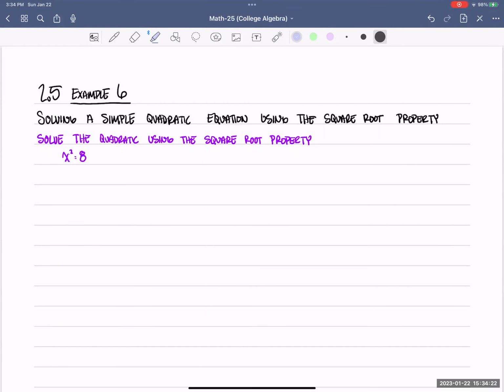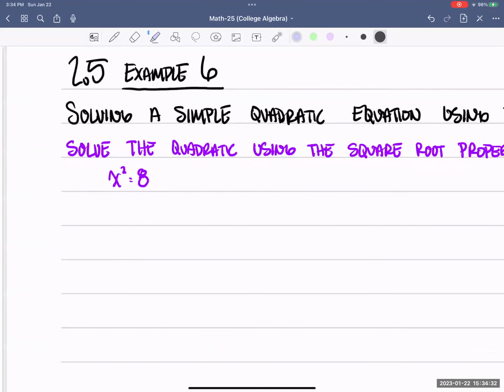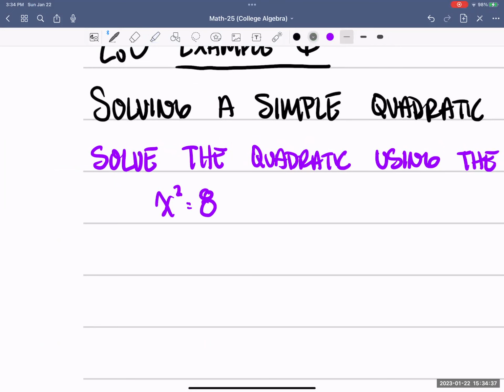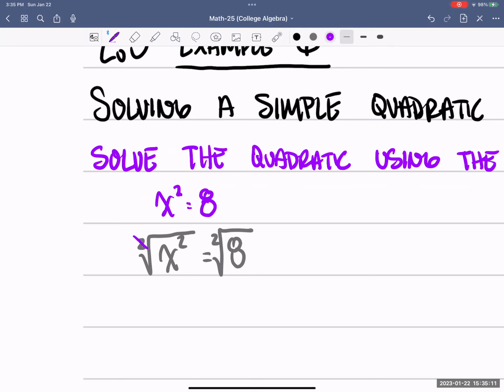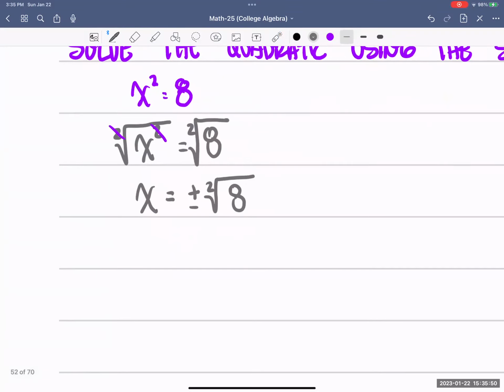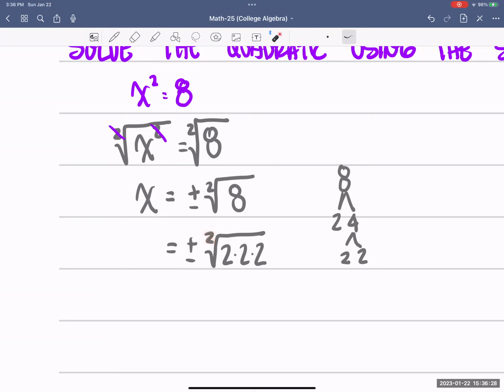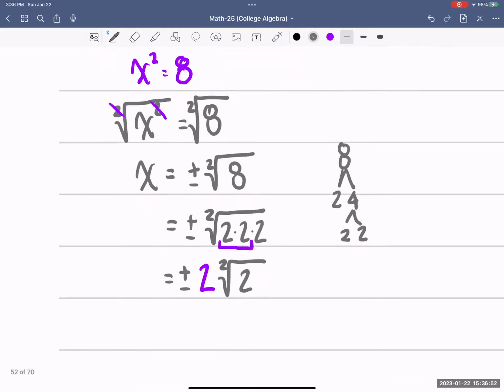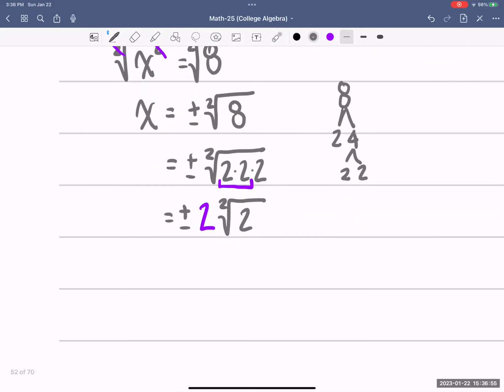Chapter 2 Section 5 Example 6